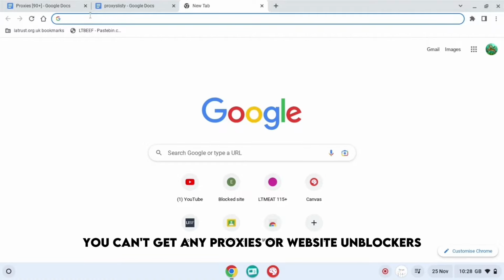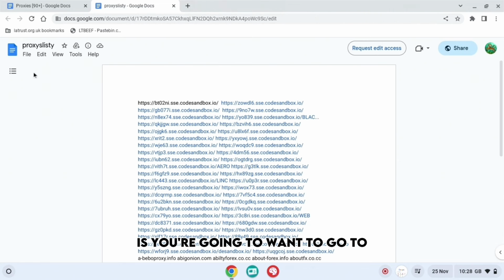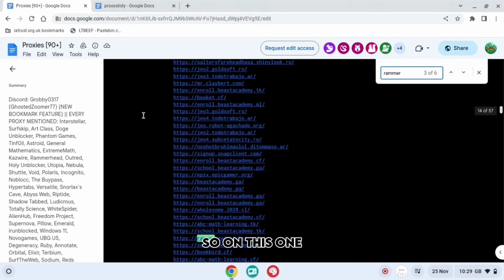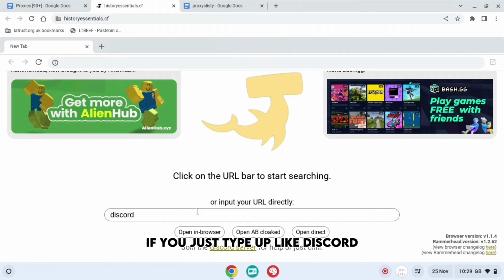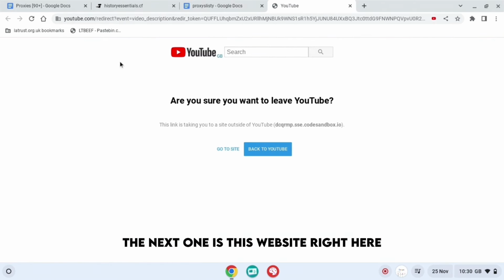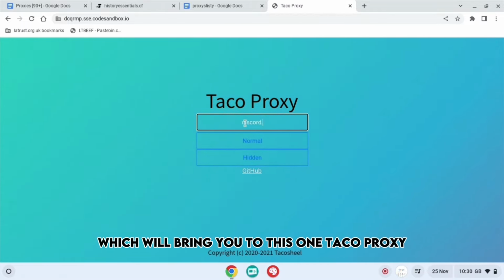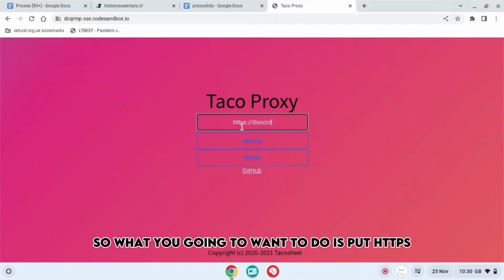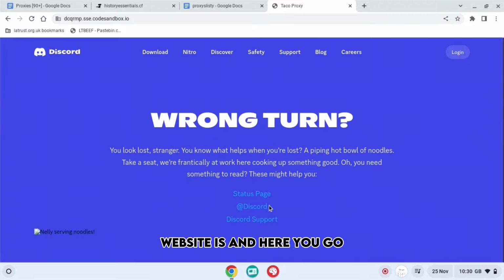100+ BEST PROXIES FOR SCHOOL CHROMEBOOKS!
100+ BEST PROXIES FOR SCHOOL CHROMEBOOKS!